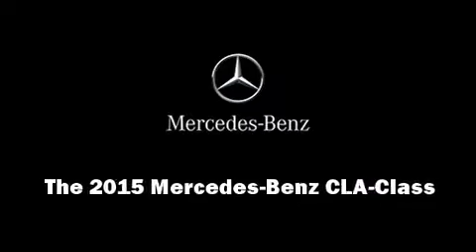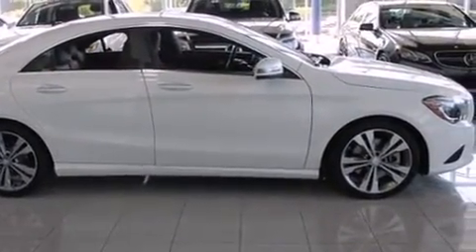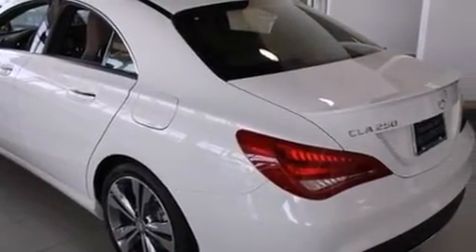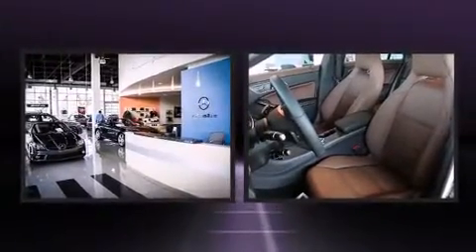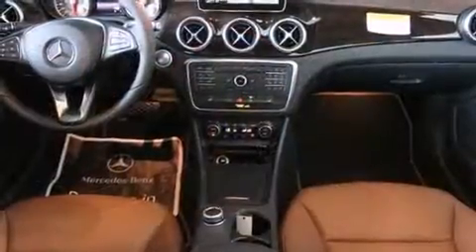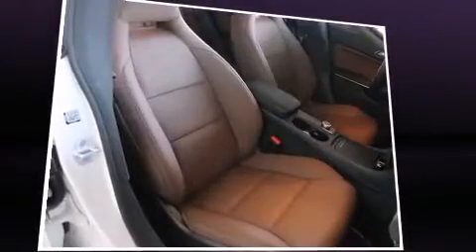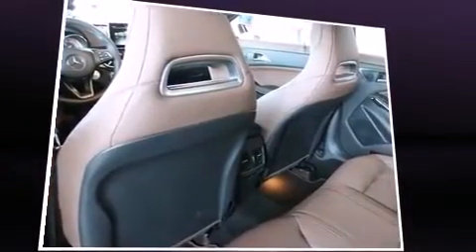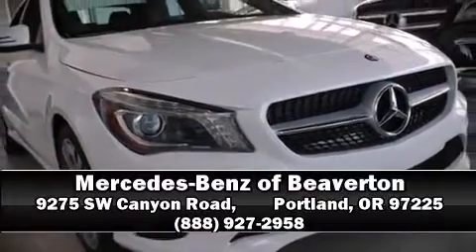2015 Mercedes-Benz CLA-Class CLA250 4MATIC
9275 SW Canyon Road
(DA3621)

Step into the 2015 Mercedes-Benz CLA-Class. This 4 door, 5 passenger coupe is waiting for you to take home! Mercedes-Benz made sure to keep road-handling and sportiness at the top of it's priority list. Under the hood you'll find a 4 cylinder engine with more than 200 horsepower, and for added security, dynamic Stability Control supplements the drivetrain. A turbocharger further enhances performance, while also preserving fuel economy. Mercedes-Benz infused the interior with top shelf amenities, such as: a tachometer, a trip computer, automatic temperature control, turn signal indicator mirrors, rain sensing wipers, an overhead console, and more. Mercedes-Benz ensures the safety and security of its passengers with equipment such as: head curtain airbags, front SIDE impact airbags, traction control, ignition disabling, an emergency communication system, and 4 wheel disc brakes with ABS. Brake assist technology provides extra pressure when applying the brakes. Our sales staff will help you find the vehicle that you've been searching for. We'd be happy to answer any questions that you may have. Stop by our dealership or give us a call for more information.